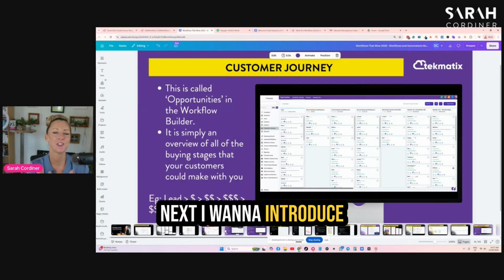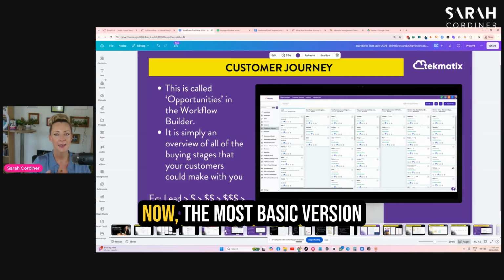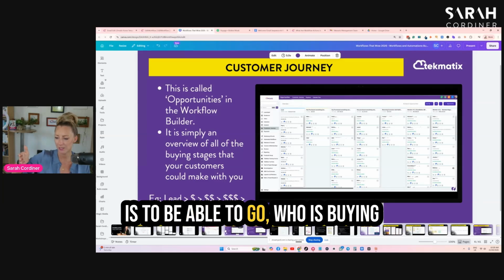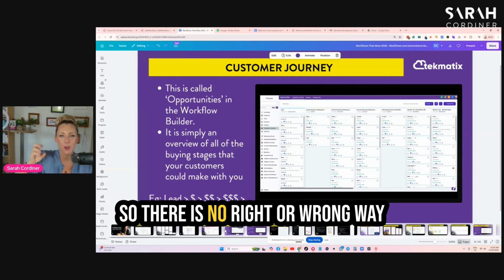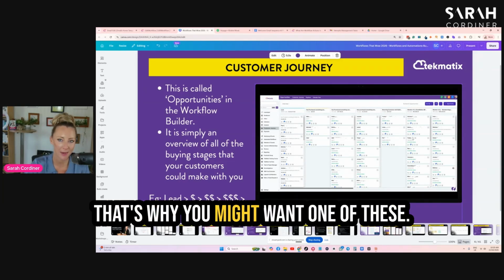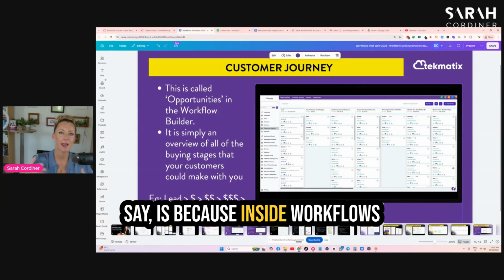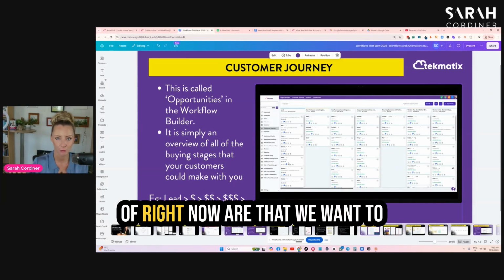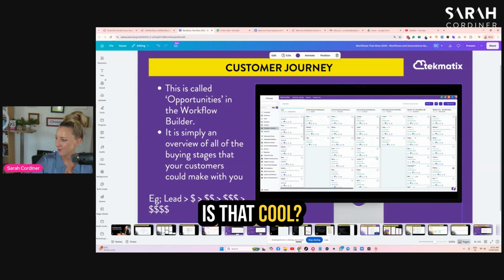What Is a Customer Journey (and How to Use It to Increase Sales Automatically)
This is one of those things that sounds complicated…
…but is actually ridiculously simple once you get it.

💜 A customer journey = your sales stages
That’s it.

It’s just a visual way of seeing:
👉 Who hasn’t bought yet
👉 Who has bought
👉 What they’ve bought

At the most basic level:

Lead → Customer

Done.

💜 You can keep it simple or go deeper
You don’t need 50 stages.

You might have:

– Lead (hasn’t bought)
– Low-ticket buyer
– High-ticket buyer
– Member
– Cancelled

That’s enough to give you powerful insight.

💜 This shows you EXACTLY where your money is (and isn’t)
When you look at your pipeline…

You can instantly see:
– How many people haven’t bought yet
– Who’s only buying cheap offers
– Who’s upgrading into premium

Now you know where to focus.

💜 It powers your automations
This is where it gets really good.

When someone buys something…
They should automatically move to the next stage.

No manual updates.
No guessing.

Just clean, accurate data.

💜 It keeps your business organised (and scalable)
Instead of a messy contact list…

You have a clear visual of:
👉 Where every person sits
👉 What they’ve done
👉 What they should be offered next

That’s how you scale without chaos.

Most people don’t have a sales problem…

They have a visibility problem inside their own business.

They don’t actually know:
– Who’s ready to buy
– Who needs nurturing
– Who’s already bought

Fix your customer journey…
And suddenly your marketing makes sense.

Your offers make sense.
Your automations make sense.

Once it’s set up…
It runs in the background.

If you want help building your funnels, automations, and customer journeys so your business actually runs like a system (not a guessing game)…

We build this properly… step by step.

Sarah x